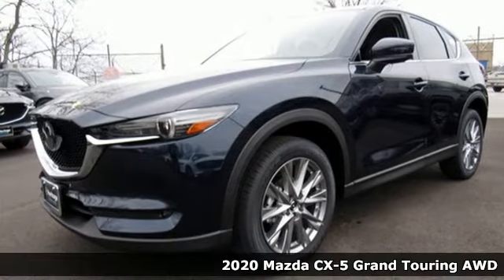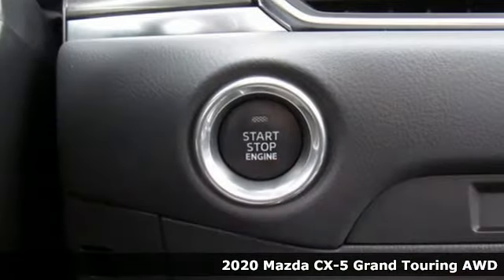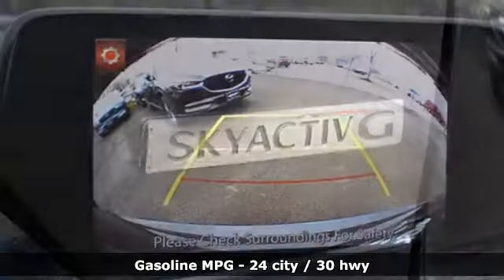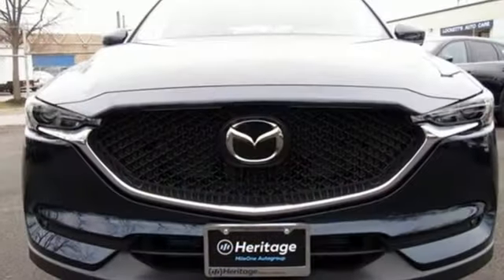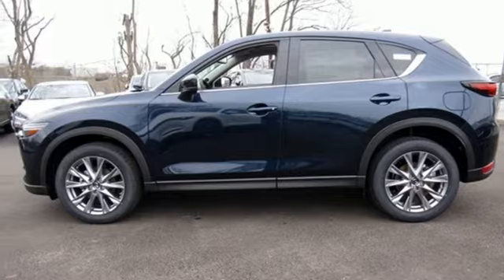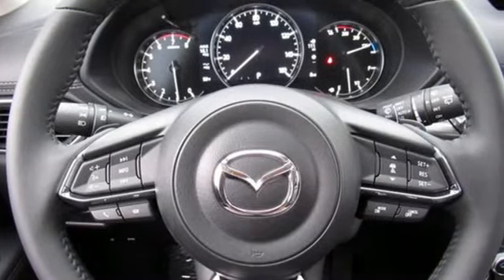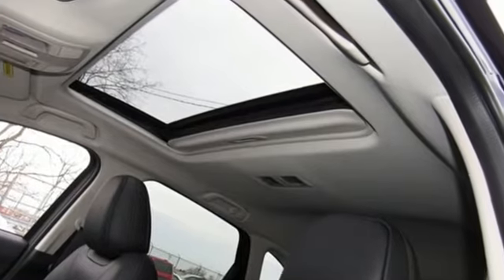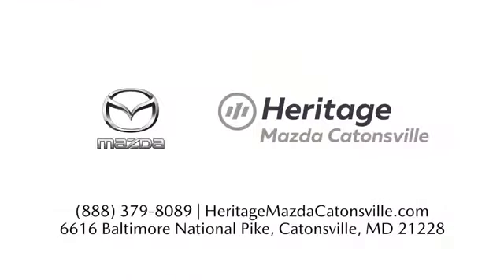New 2020 Mazda CX-5 Baltimore, MD 5M065864 - SOLD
Year: 2020
Make: Mazda
Model: CX-5
Trim: Grand Touring
Transmission: 6-Speed Automatic
Color: Blue
Interior: Black
Stock #: 5M065864
VIN: JM3KFBDM7L0765864

Address:
6616 Baltimore National Pike